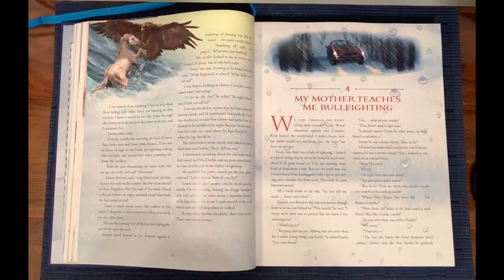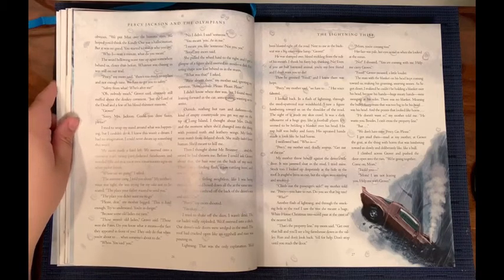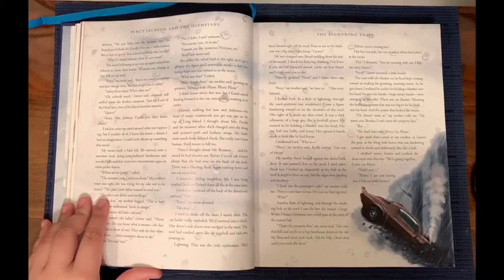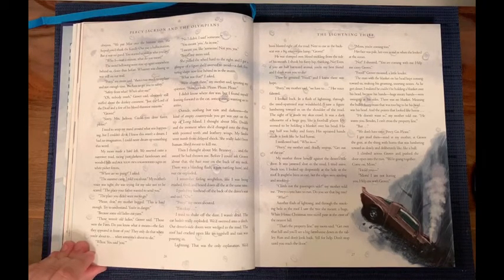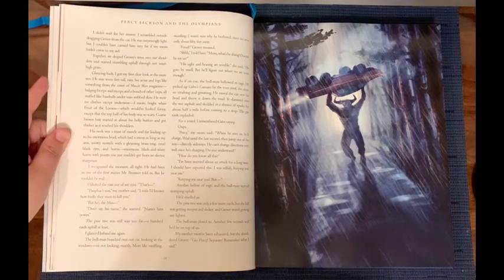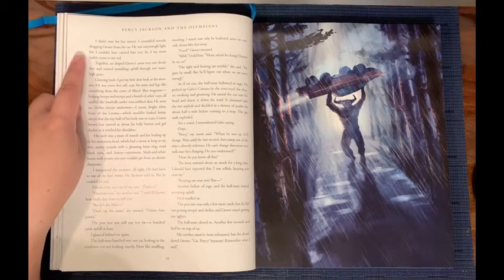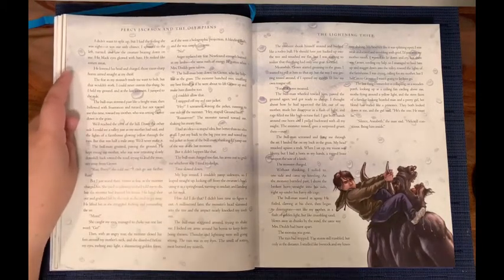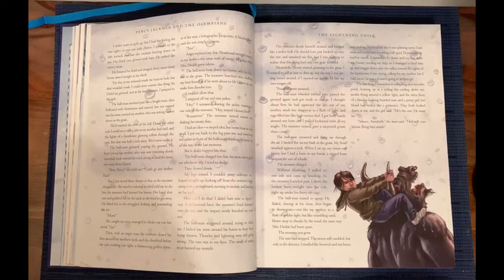Chapter Book Read-a-long: Percy Jackson—Chapter 4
Read and discuss chapter 4 of “Percy Jackson and the Olympians: The Lightning Thief “ by Rick Riordan with us! This is an exciting part!